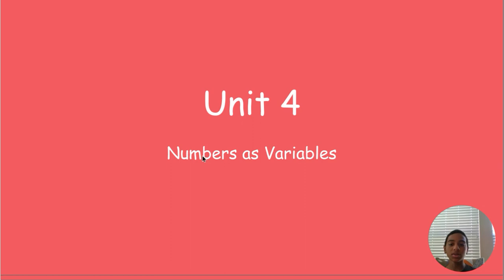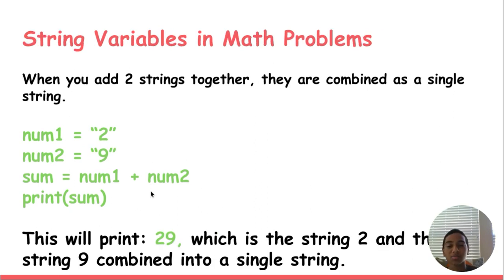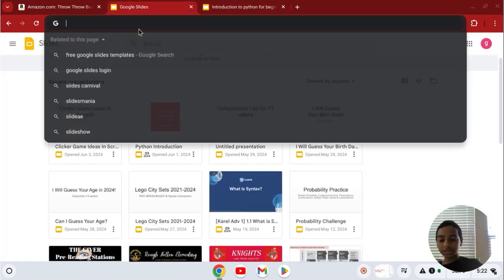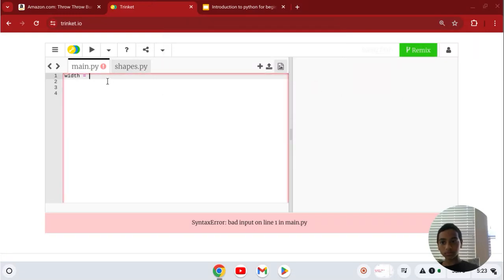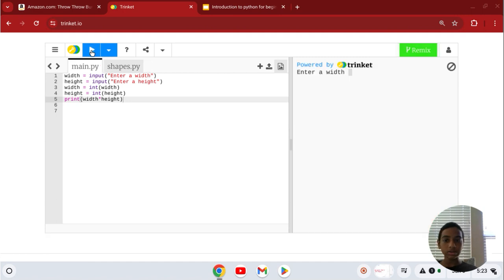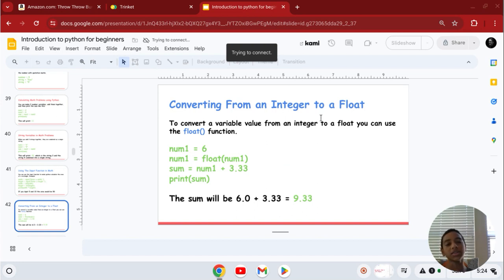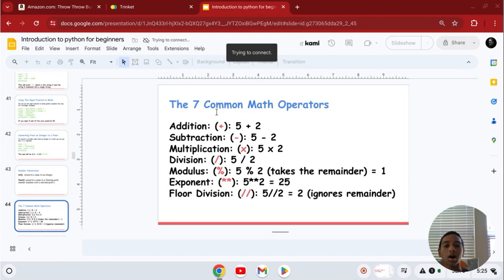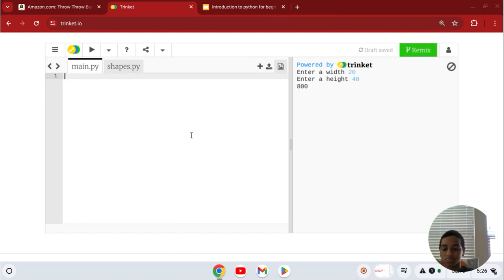Intro to Python (Google slides, Part 4)